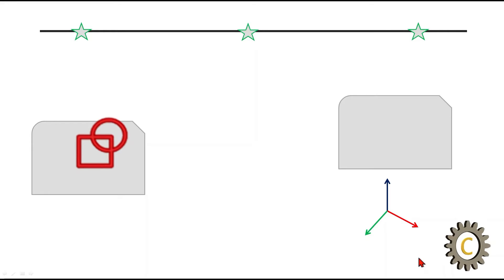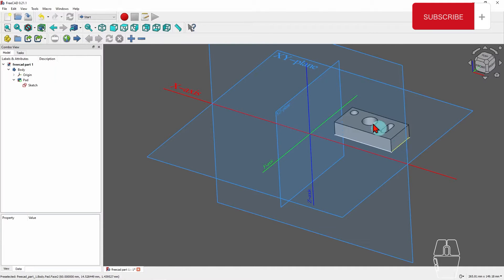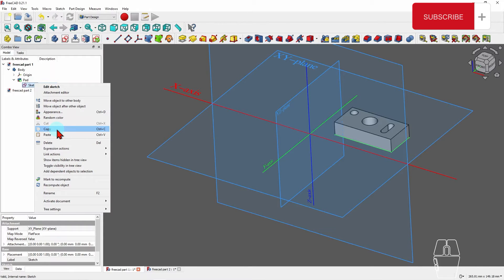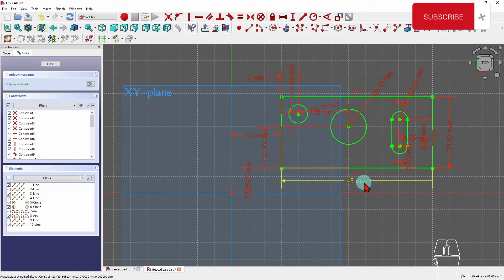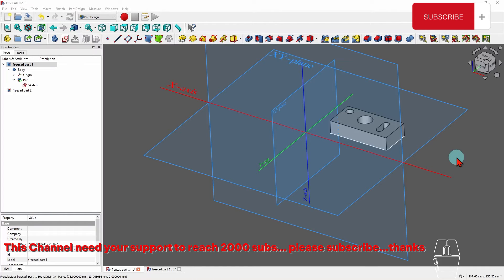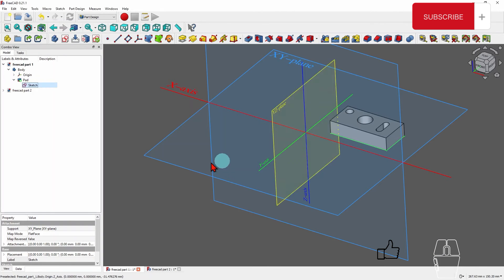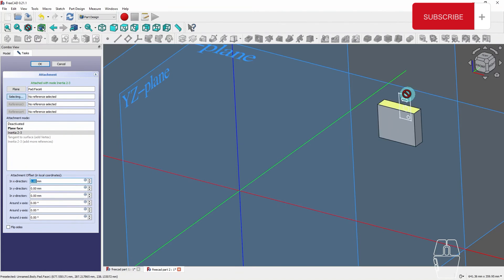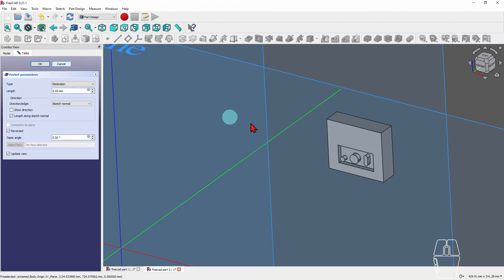FreeCad Tutorial. How to Copy a Sketch from one Model to another Model (in different work space).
Copying "Sketches" saves time since in complex model building, sketch creation and constraining takes significant time. There are numerous times when you need to copy a sketch you already completed in prior model to a completely "new model".  New model could be in different work space. You could copy and paste to a "face" of new models as well.

FreeCad Tutorial. How to reuse a Sketch in Freecad. Carbon copy or cut and paste sketches.

Timestamps

00:00 Introduction
02:14 Copy Sketch
04:24 Bring to New Model
08:02 Copy Sketch to Face of New Model